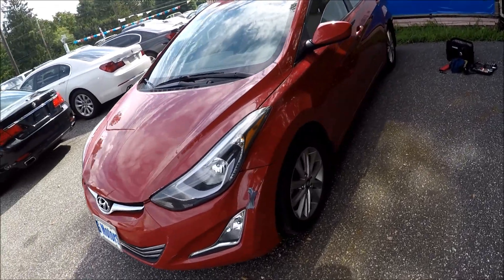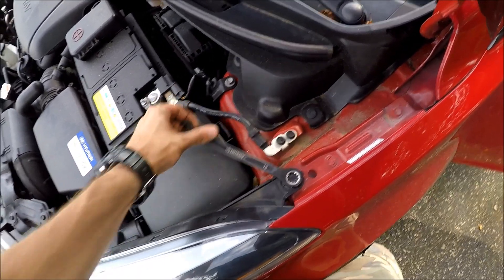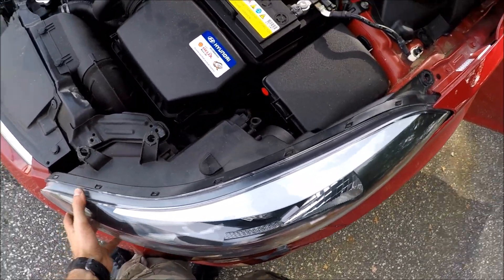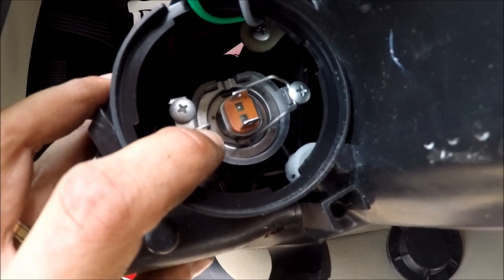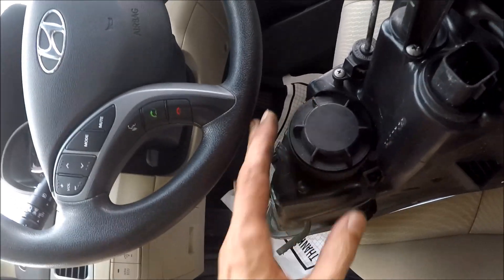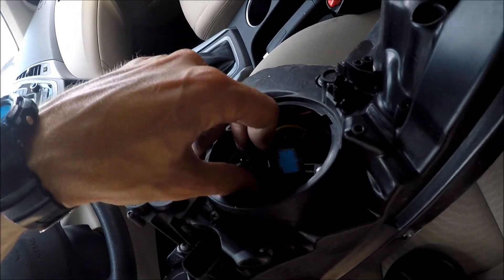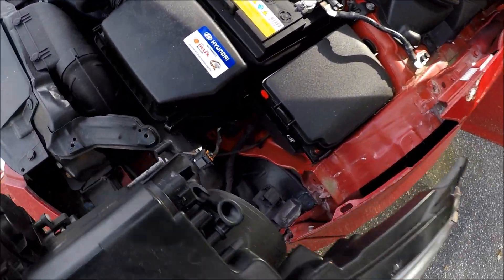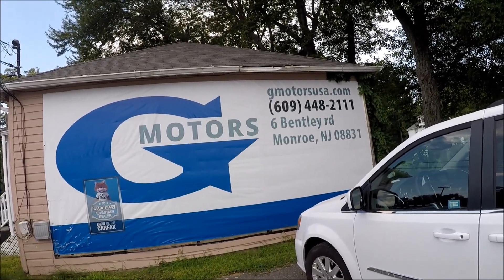How to replace Headlight bulbs in Hyundai Elantra 2010-2016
Hello, quick video explaining how to replace change remove headlight bulbs in 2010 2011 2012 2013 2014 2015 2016 Hyundai Elantra.